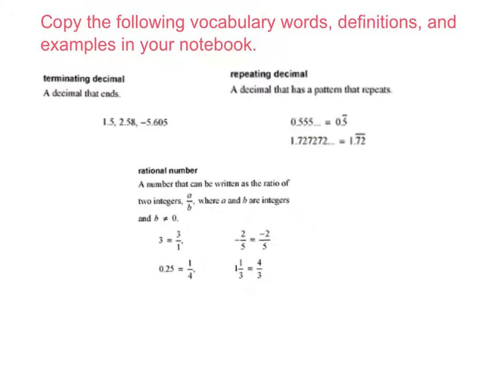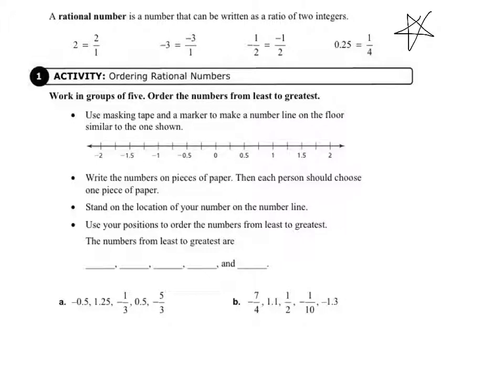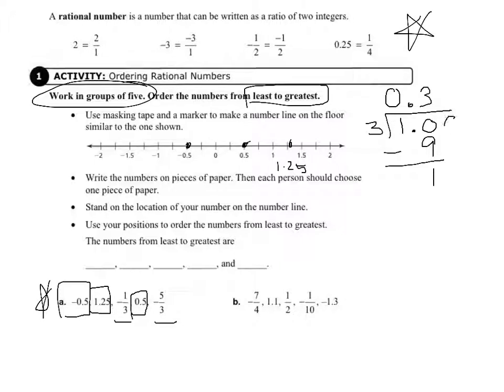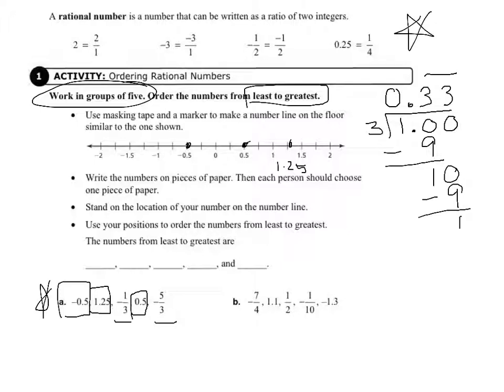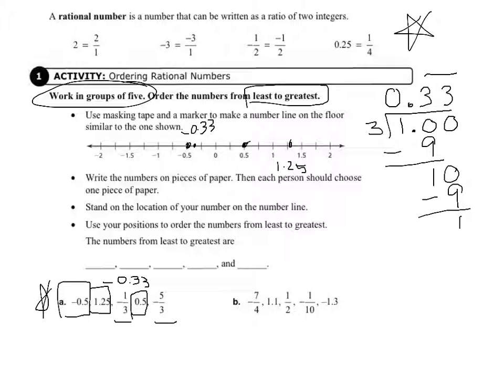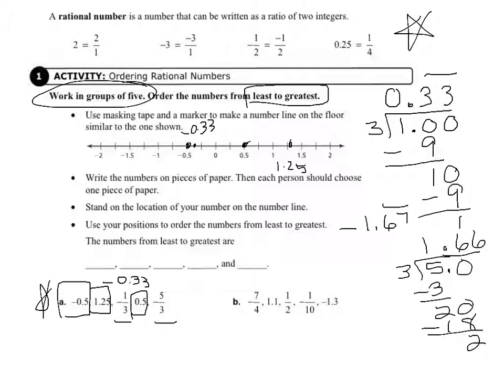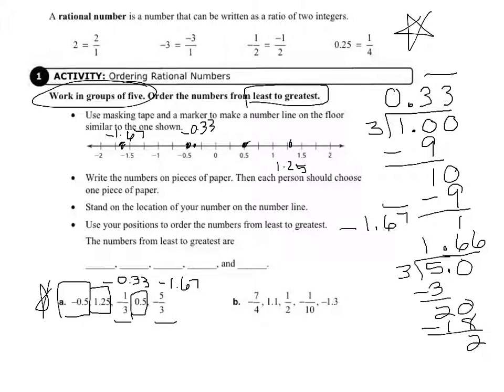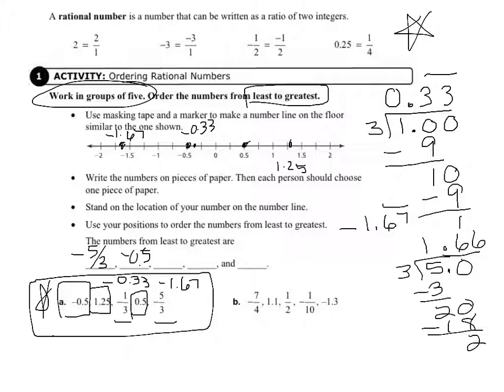big ideas grade 7 2.1 activity